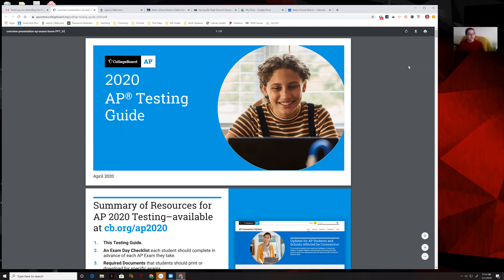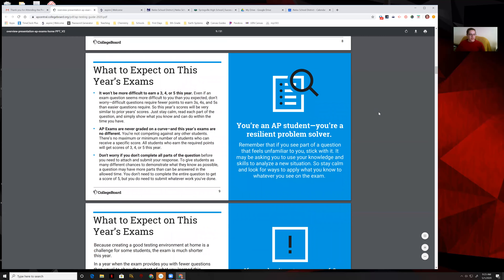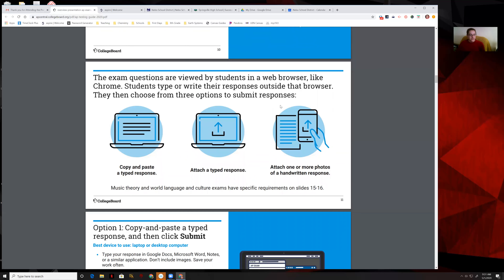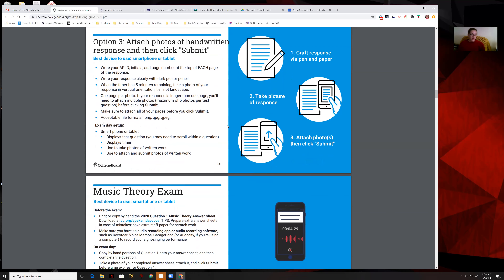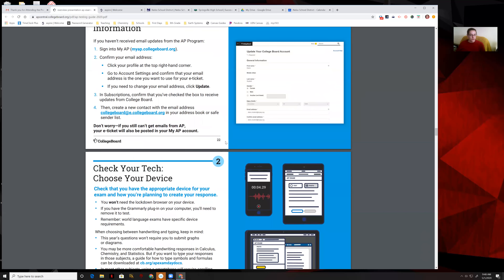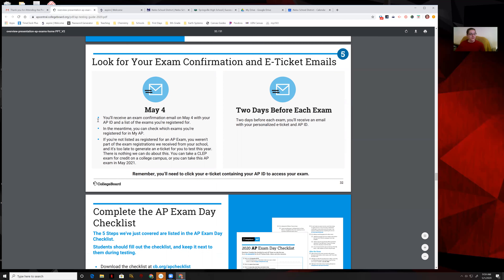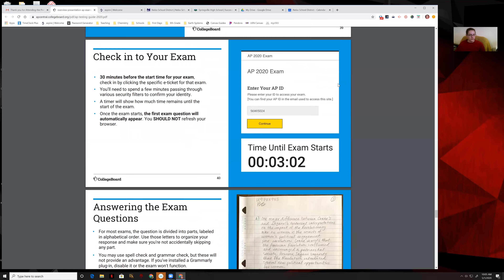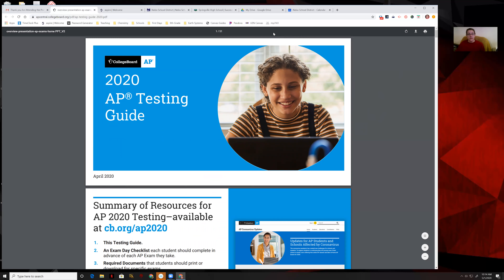AP Test Information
I go over the 51 page slide presentation of tips, hints and information you need to know on taking the AP exam this year. There are a few things I talk about in the video that are not in the presentation, but were talked about in the webinar.